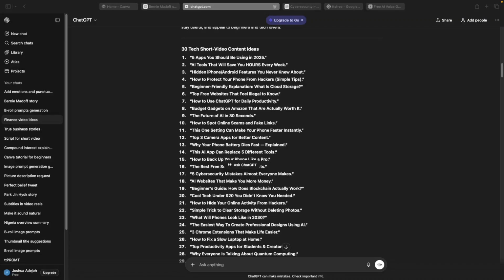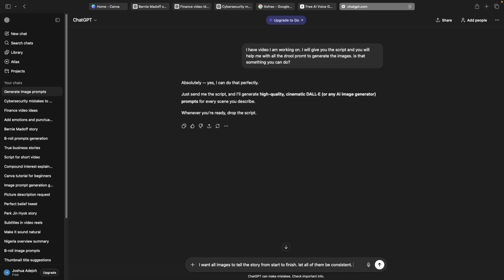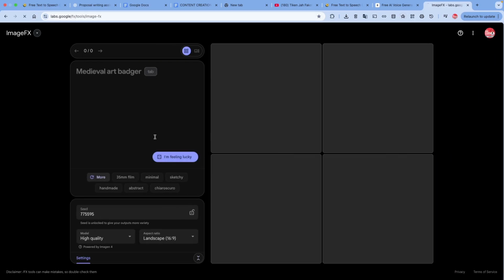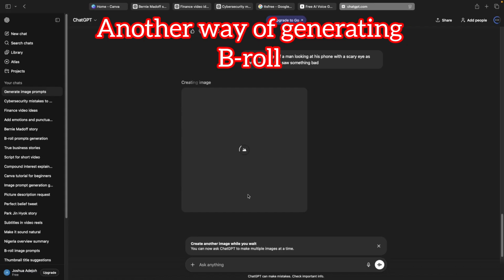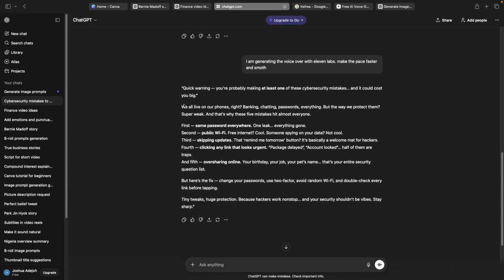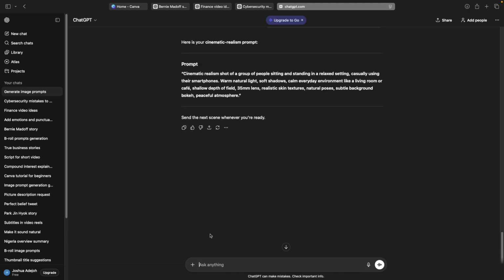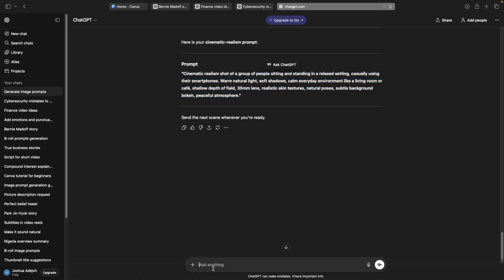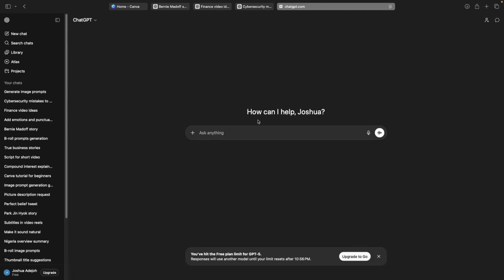African B-rolls and Cinematic Image Generation for Content Creators